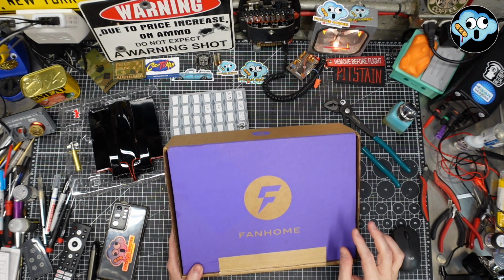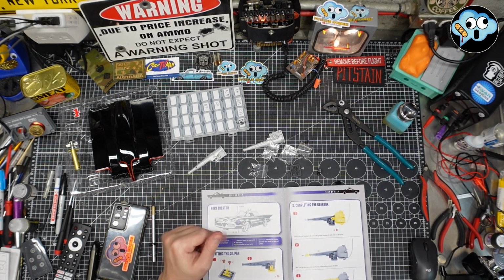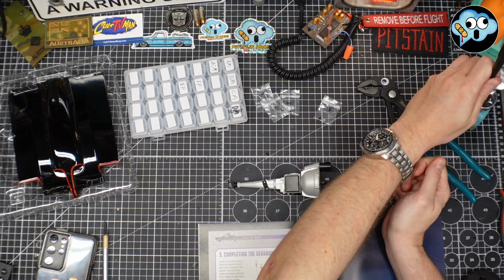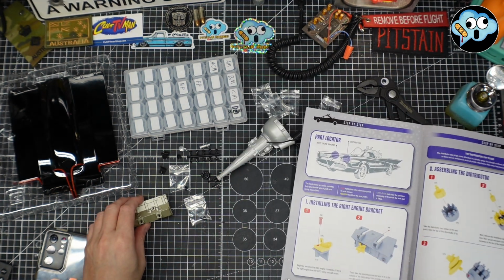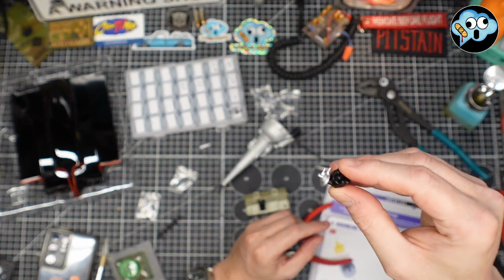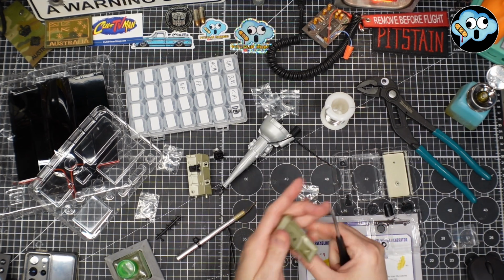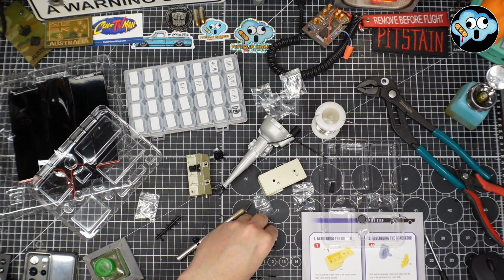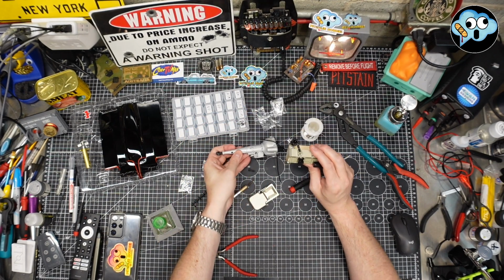Building the 1/8 scale diecast Batman 1966 Bamobile model by Fanhome Stages 6 - 8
Assembling the second pack of parts for the Fanhome 1966 Batmobile Diecast partwork model. Building the transmission and starting on the engine block. I am sure Adam West and Burt Ward would get a kick out of seeing this go together. Please use the link and code below if you are ordering as it helps out the channel bring you these awesome builds.

Stuff I use at my workbench